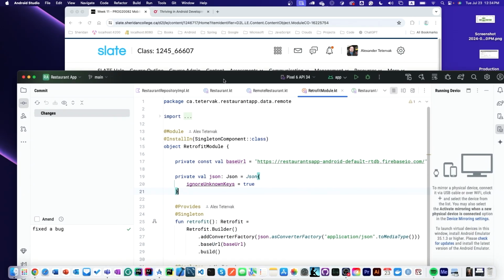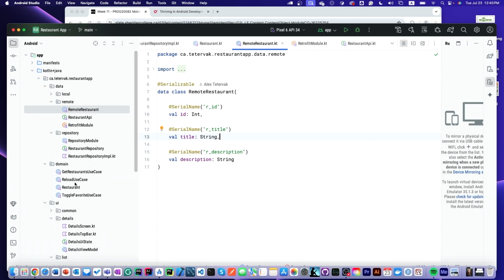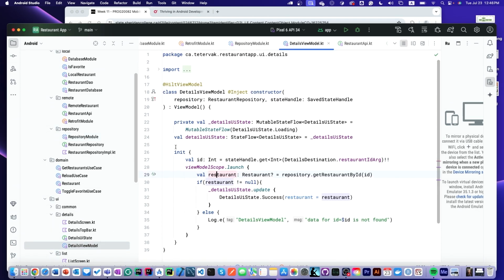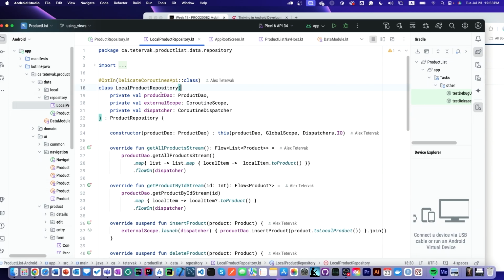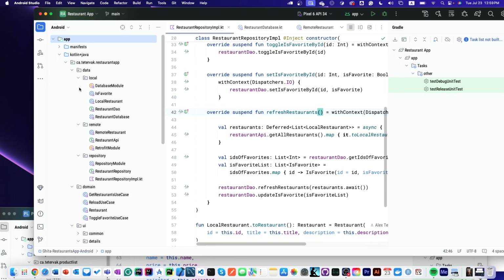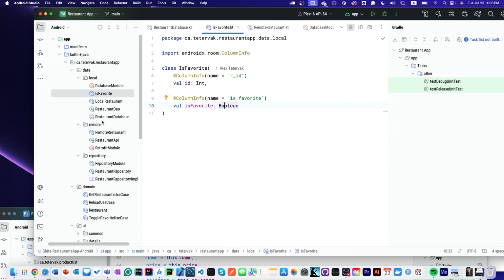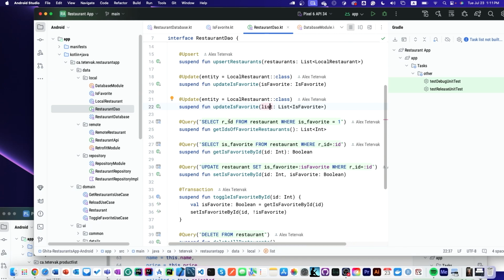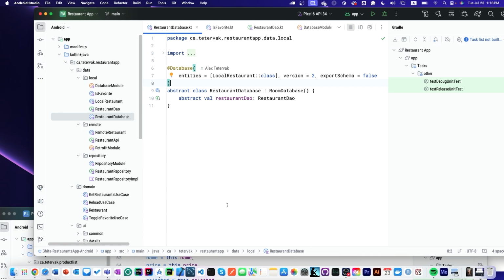PROG20082 - Ghita RestaurantsApp Android - video 2 - Summer 2024